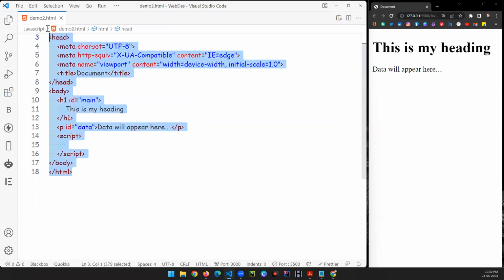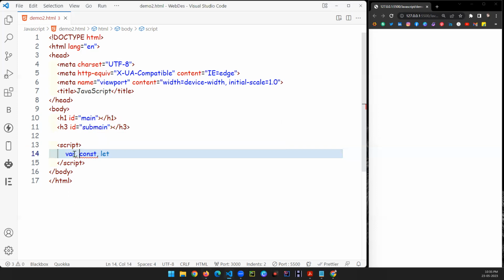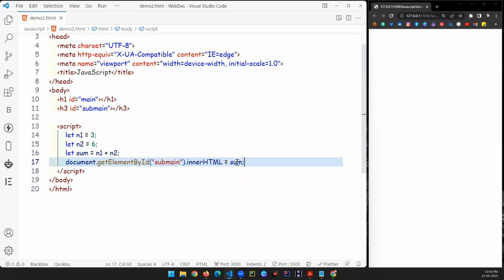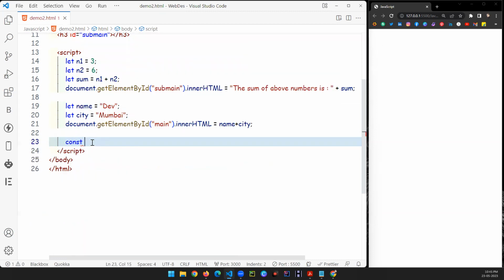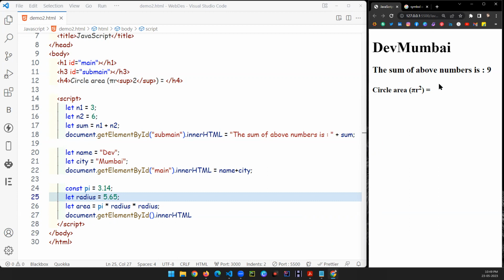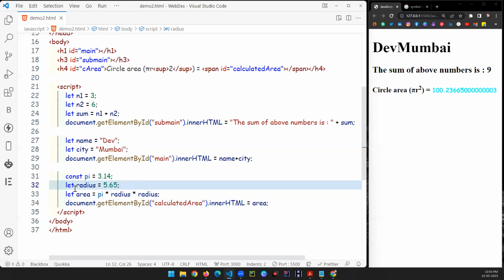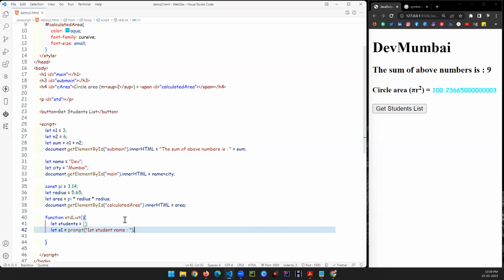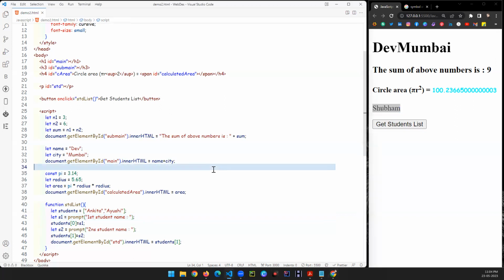Day 13 - JavaScript Variables, Web Designing, beginner level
Welcome to our beginner-friendly JavaScript tutorial series! In this video, we'll dive into the fundamentals of JavaScript variables. Whether you're new to programming or just getting started with JavaScript, this video will provide you with a solid foundation.

In this tutorial, we'll cover the following topics:

Introduction to variables: Learn what variables are and why they are essential in programming.
Declaring variables: Understand how to declare variables using the 'var', 'let', and 'const' keywords.
Naming conventions: Discover the best practices for naming variables and the rules you should follow.
Assigning values: Learn how to assign values to variables using the assignment operator.
Data types: Explore the different data types in JavaScript, such as numbers, strings, booleans, arrays, and objects.
Variable scope: Understand the concept of variable scope and how it affects the accessibility of variables.
Variable reassignment: Learn how to update the value of a variable after it has been declared.
Constants: Discover the concept of constants and how they differ from regular variables.
Variable interpolation: Explore how to concatenate and interpolate variables within strings.
By the end of this video, you'll have a clear understanding of JavaScript variables and how to use them effectively in your code. So let's get started and dive into the exciting world of JavaScript programming!